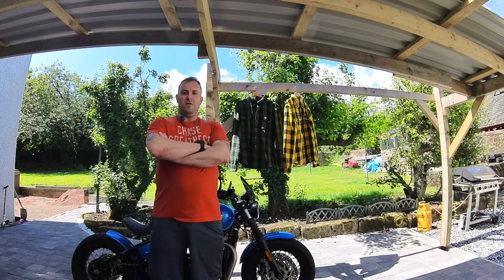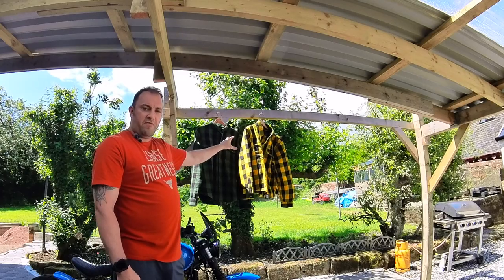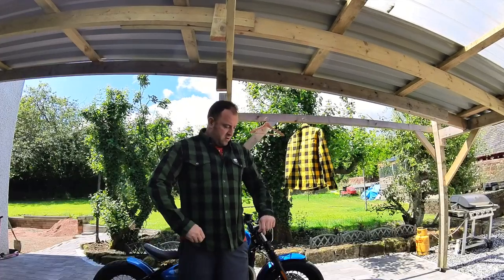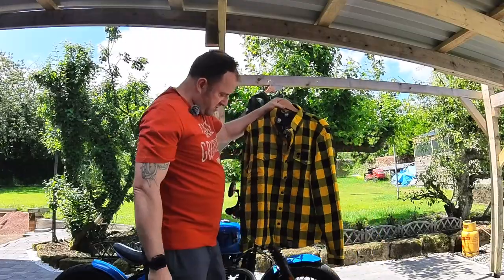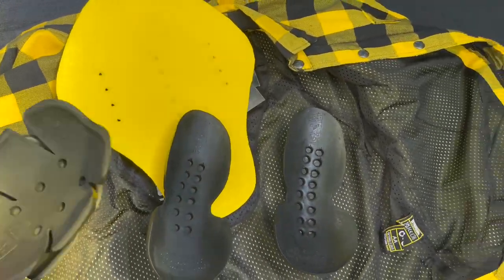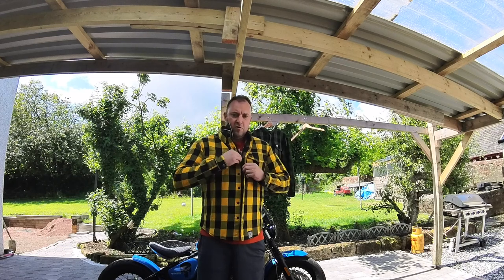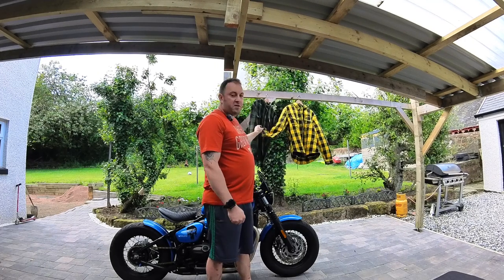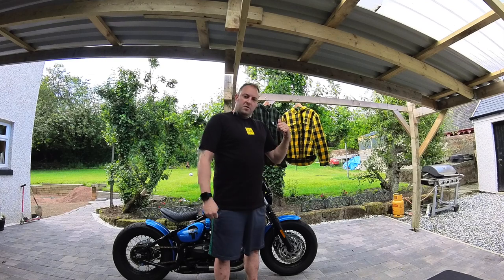Bobhead Motorbike Shirts, what do I think?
I have only been riding for a couple of years and I am slowly building up my collection of protective motorbike clothing and gear.

After seeing Bobhead on Dragons Den and then their release on Youtube, I was impressed and decided to buy a few items from them.

Initially I only purchased the casual shirt which is non-armoured and therefore not a protective shirt. But then they responded to the requests of their customers and released an armoured shirt, I had to order one.

Is there gear good and worth the money, you will have to watch to find out.